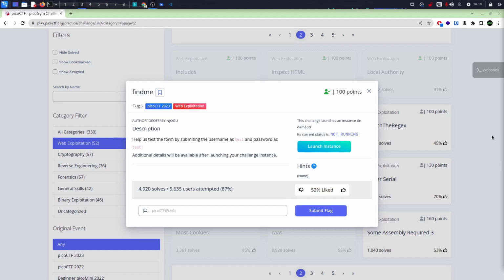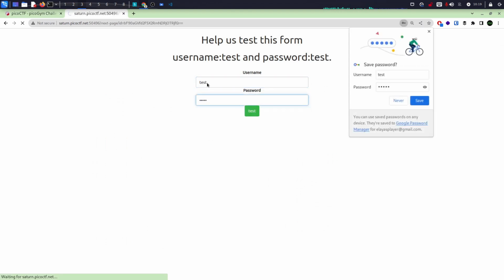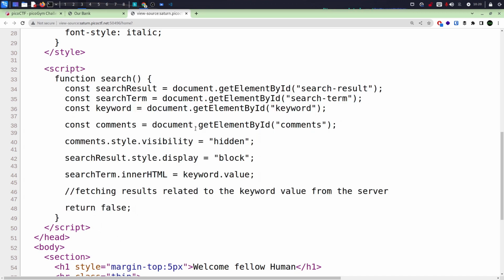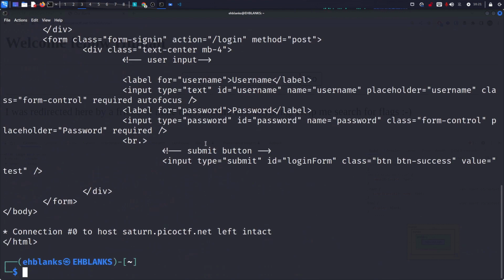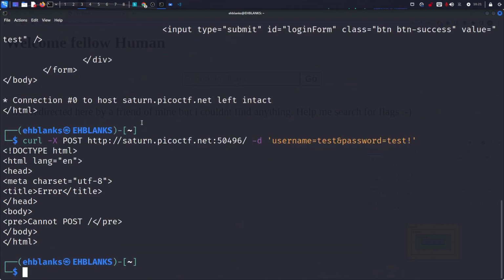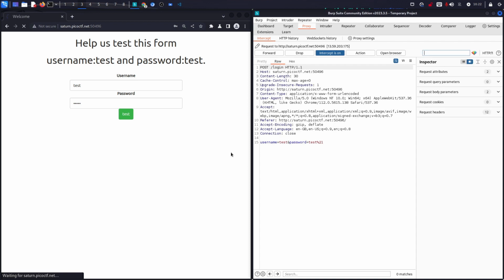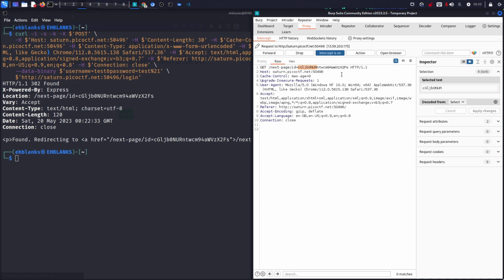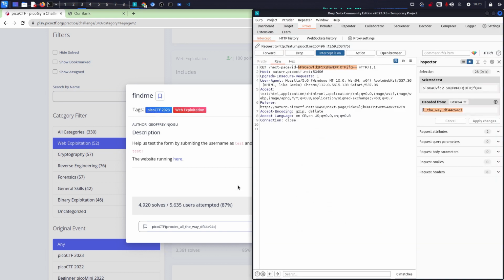picoCTF findme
Hi Guys

I bring you a new series from picoCTF, where I will be doing the challenges from picoCTF Gym. Today is a web challenge named "findme".
Follow me on:
- Medium: @TheCS_Student
- Mastodon: @TheCS_Student